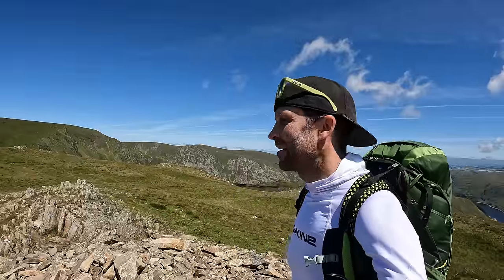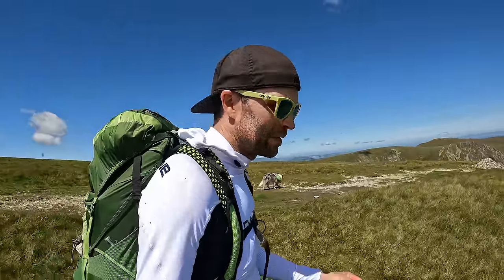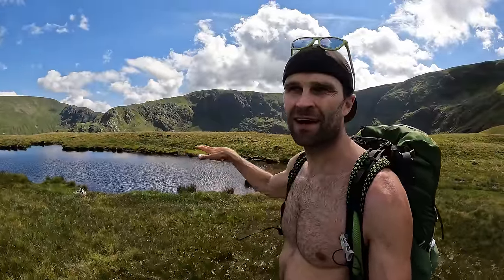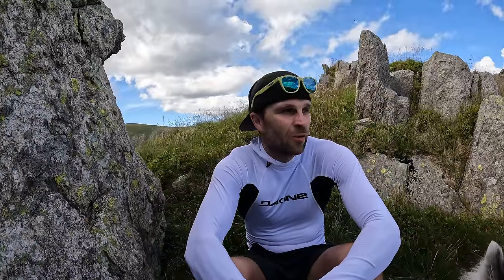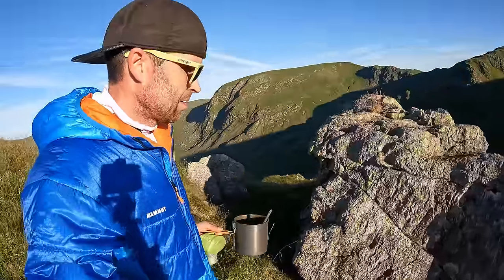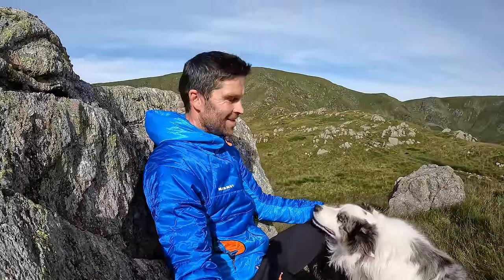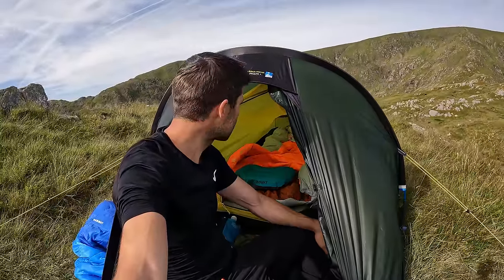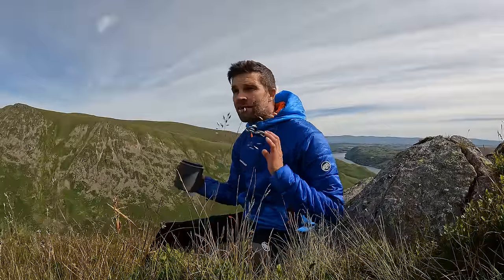SOLO MOUNTAIN CAMPING - A LOVELY SPOT - Lake District UK with a dog - Mammut - Terra Nova Starlite 1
A PERFECT WILD CAMP IN THE LAKE DISTRICT
Amazing conditions, a perfect pitch, a cooling wild swim and 360 views… what else do you need In life?
Rough crag sits in the middle of some epic scenery making you feel blessed with nature. The Lake District always delivers memories!

LINKS TO MY KIT THAT I USE AND TRUST:

TENTS/SHELTER
Fjallraven Abisko Lite 1
3F UL LanShan 2 Pro tent: (Awesome, lightweight and cheap from a trustworthy supplier)
Rab Alpine Bivvy Bag

SLEEPING:
Thermarest Neoair Xlite NXT Mattress
Thermarest Neoair Uberlight Sleeping Mattress
Thermarest Neoair XTherm NXT Sleeping Mattress
Sea to Summit Aeros Ultralight Pillow
Sea to Summit Reactor Sleeping Bag Liner

CLOTHING:
Fjallraven Keb Trousers
RAB Kangri Goretex Jacket
Rab superflux hoodie
OMM Kamleika waterproof running jacket
Nike pro tight fitting T
Sealskinz waterproof socks

OTHER KIT:
Osprey Exos 38 Backpack
Osprey Aether 55 Men's Backpack
Osprey Talon 36 Backpack
Lowe Alpine Airzone Trail 35 Backpack
Sawyer mini water filter
Swiss Army Knife
GSI Dualist Cooking system
GSI minimalist Cooking system
GSI soloist cooking system
GSI Pinnacle 4 season stove
MSR universal canister stand
Sea to Summit alpha light long handled spoon
Grivel crampon cleats
Petzl Ride ice axe

BLUE’S KIT:
Ruffwear collar
Ruffwear Approach Pack

FILMING:
GoPro Hero 9 Black
GoPro Hero 10 Black
GoPro 9/10 snap mount
DJI mini 2 drone
iPad Pro
Anker battery
EcoFlow Delta 2 Power Station
Ecoflow River 2 Power Station